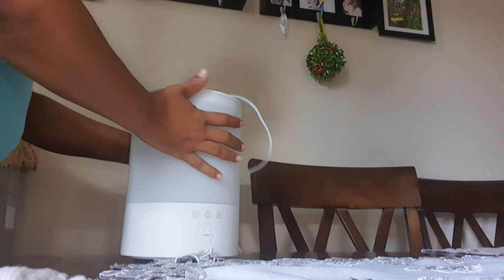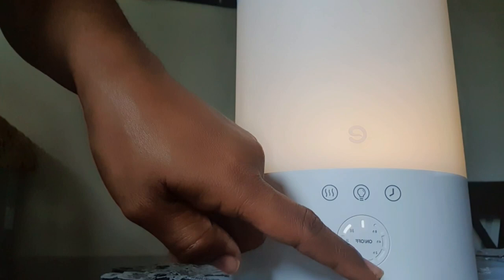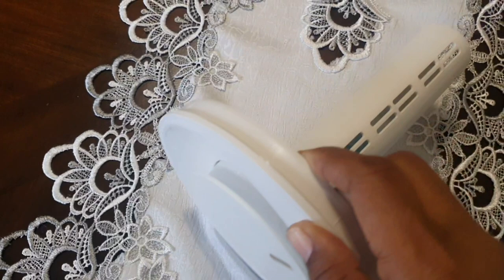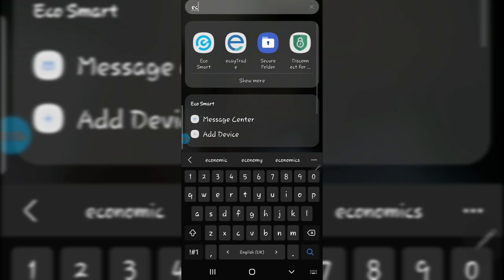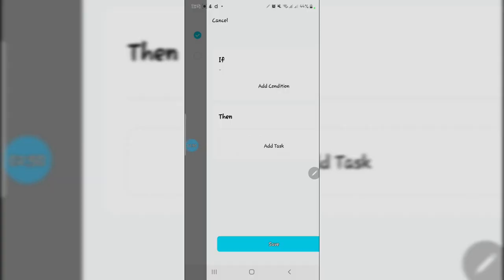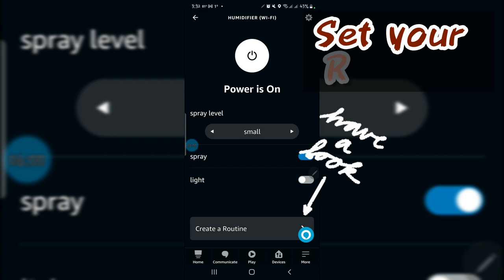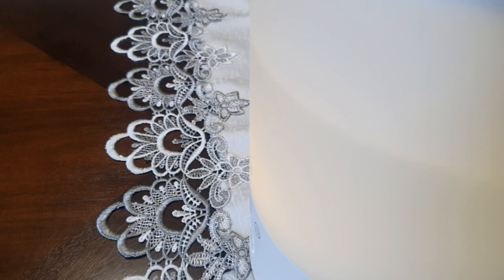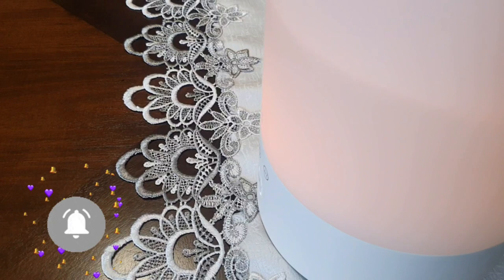THIS IS SO POWERFUL, I AM HAPPY I BOUGHT IT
Hey Luvs, ❣️
Today I'm showing you the Breathe easy, AI Device, timer schedule, clean fresh air all day with the best humidifier connect using voice recognition software. I am also doing the Smart Humidifier connection tutorial.
This AI Device uses voice recognition software.
Check out the installation and connection tutorial here.
REMEMBER:
I share how to do simple DIYs, gardening, budget-friendly décor styles for small homes, glueless forever hairstyles, make-up for moms on the go, health, and wellness, and travel adventures!!
If you're into these videos, stick a pin📍& stay with us!

 AND***

KEEP IN TOUCH BY MAILING ME:
Tamara Riley
P.O. 1842
Savannah KY1-1502
GRAND CAYMAN
Cayman Islands B.W.I

While you're here checkout these videos you might like: 😉

00:00
00:37 Features
03:40 Setup Tutorial
04:20 eco smart app features
05:22 AI Connection Setup
06:38 Test AI Connection